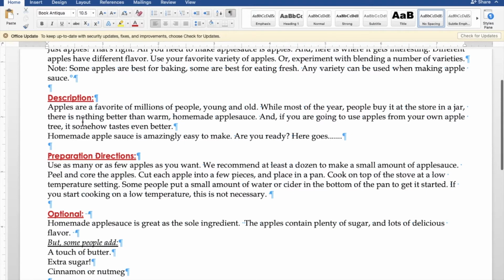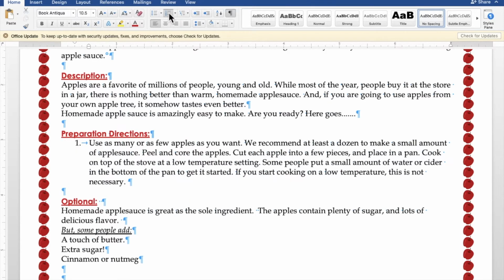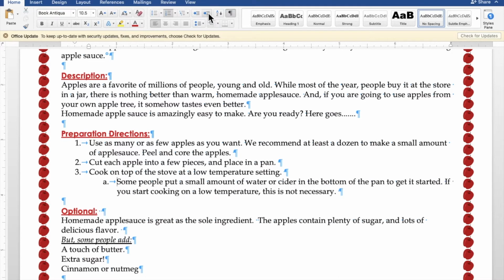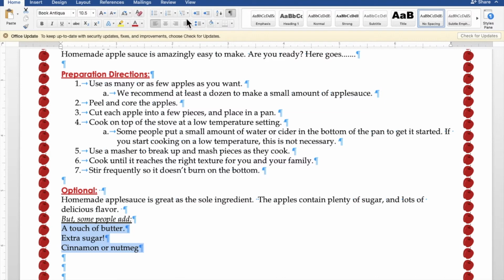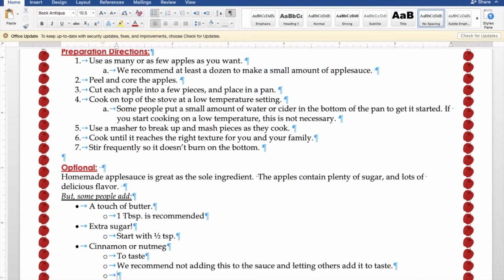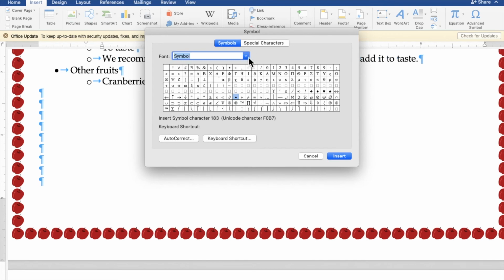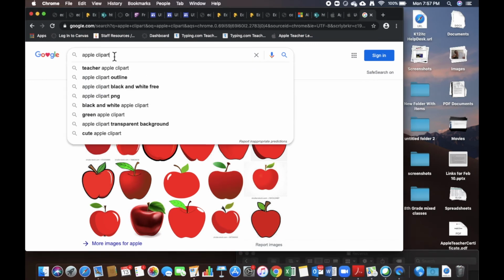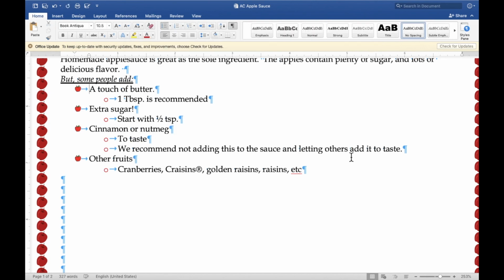Apple Sauce Part 2